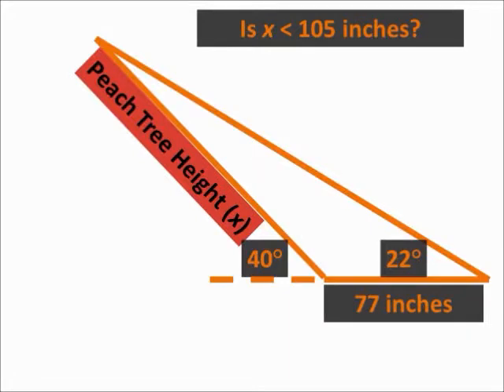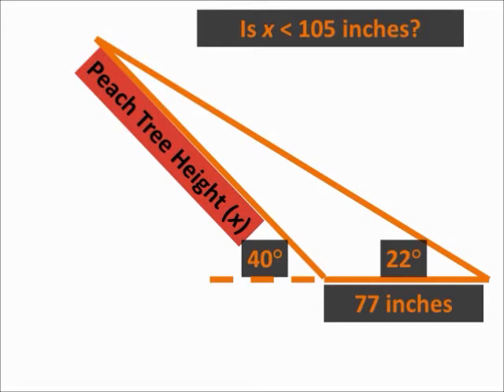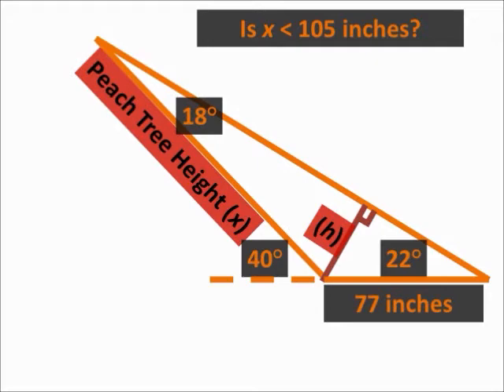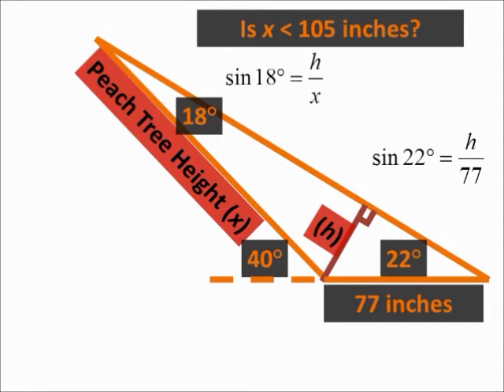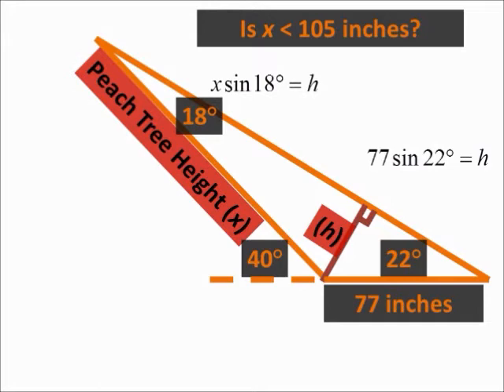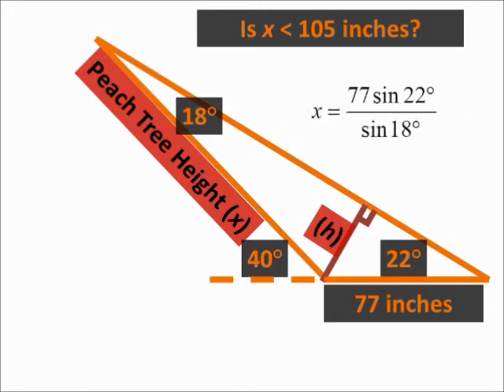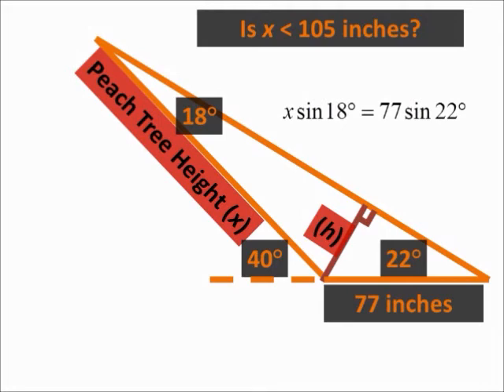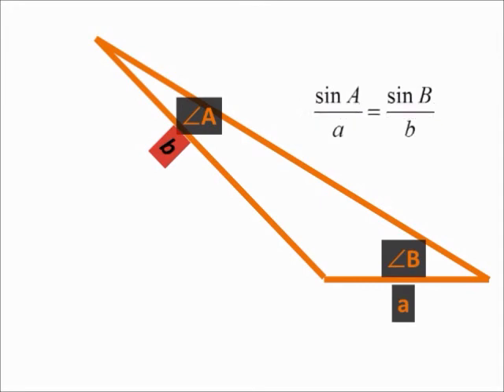Mathmaticus - Ep. 2 - Law of Sines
Mathmaticus teaches students how to come up with the formula for the law of sines by using right triangles.